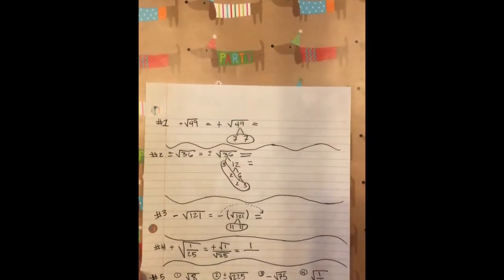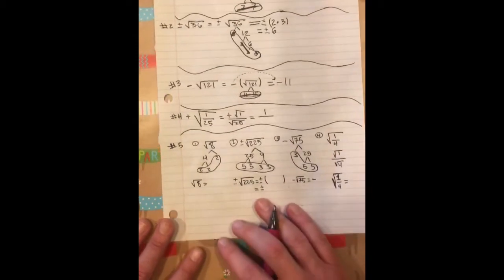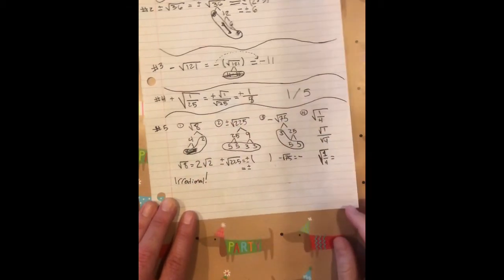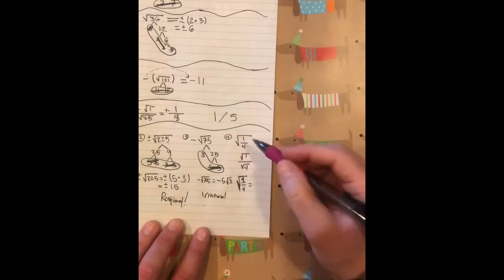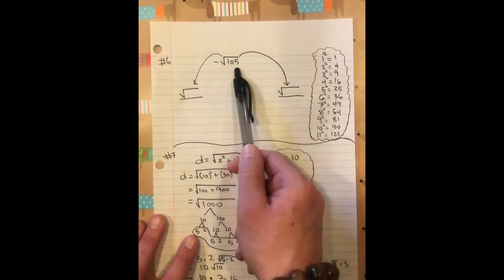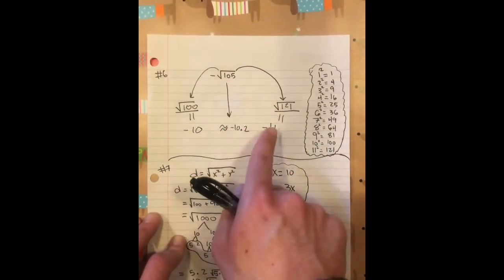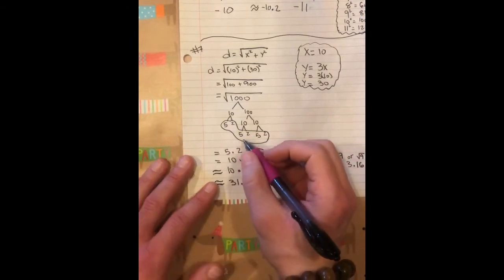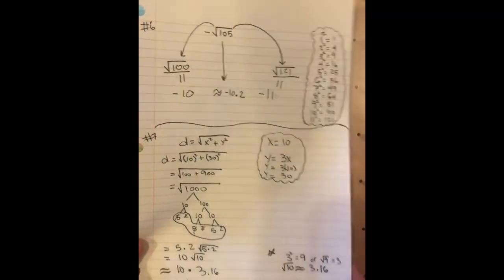Algebra 1: Lesson 9-3